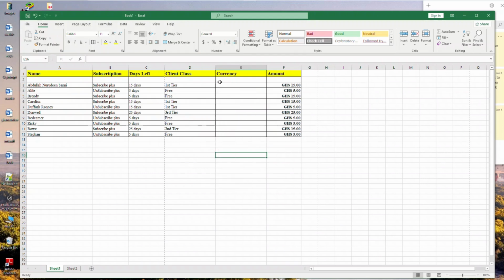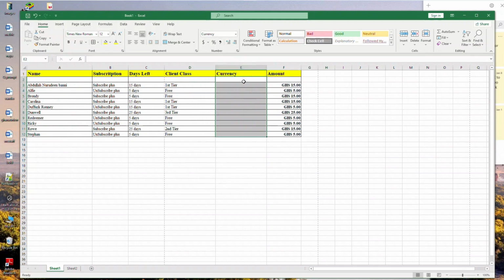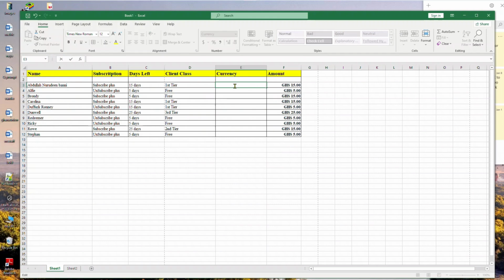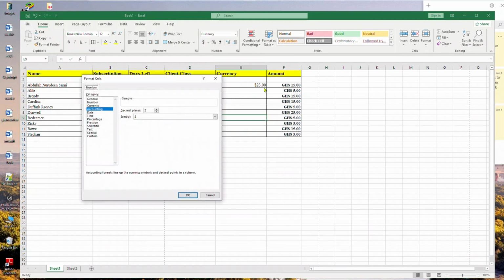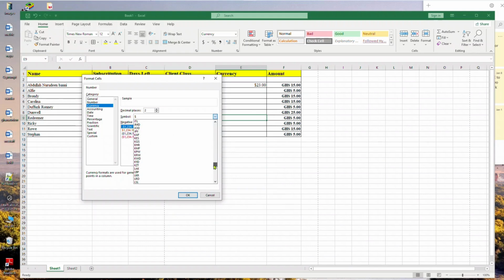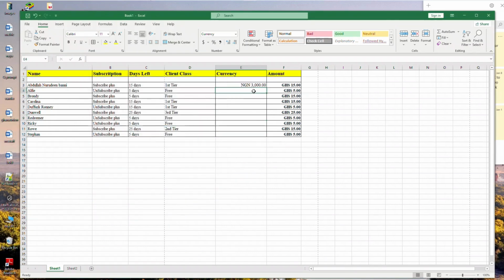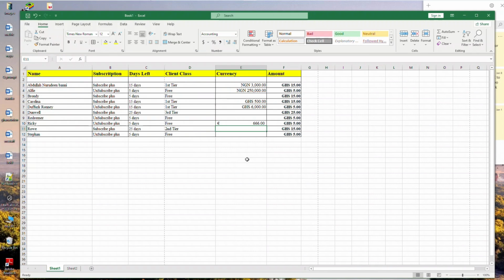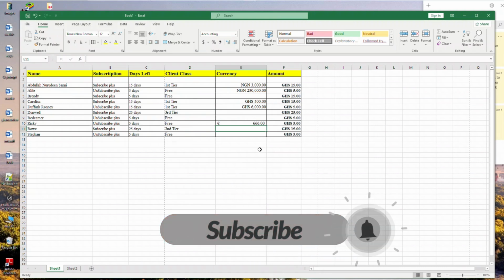💰 How to Enter Currency in Excel (2026) - Format Pounds (£), Euros (€), Yen (¥), Peso (₱) & More!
Learn how to professionally format and work with international currencies in Excel! This step-by-step tutorial covers everything from inserting currency symbols like British Pounds (£), Euros (€), Japanese Yen (¥), and Philippine Peso (₱) to advanced formatting, calculations, and currency conversion tips. Perfect for invoices, financial reports, and global business data!

📌 In This Video, You’ll Learn:
✅ Insert Currency Symbols – Keyboard shortcuts, Symbol tool, and AutoCorrect tricks
✅ Format Cells as Currency – Apply currency styles (decimal places, accounting formats)
✅ Troubleshooting – Fix alignment, symbols, or decimal issues

💡 Ideal For: Accountants, business owners, students, freelancers, and anyone working with finances in Excel!